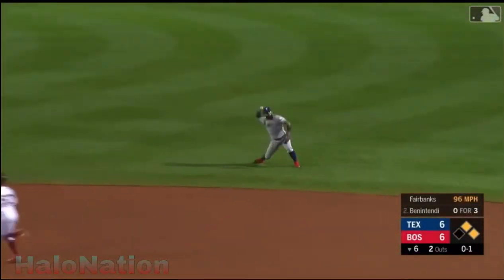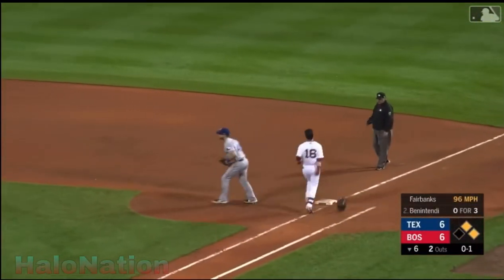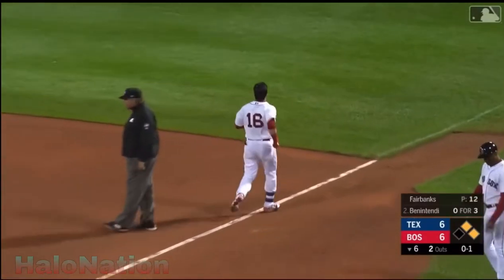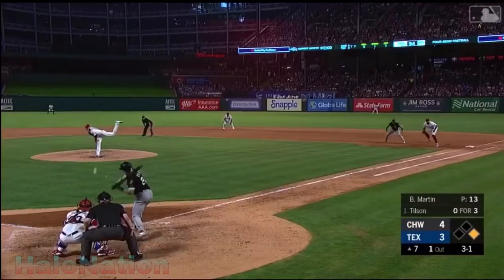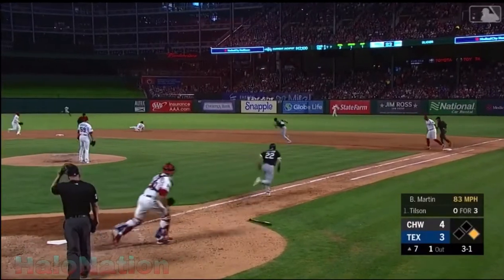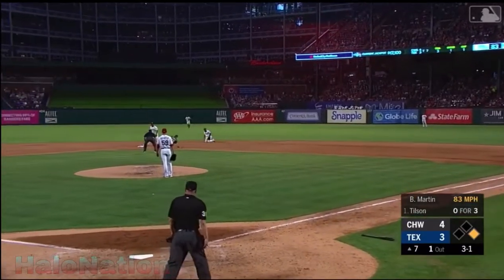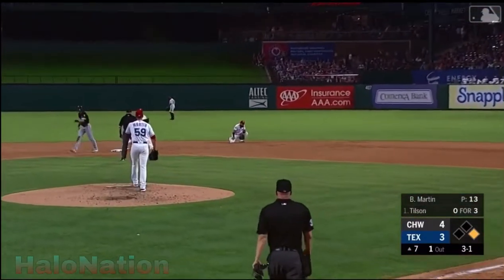Rougned Odor 2019 Highlights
STATS: .205 BA | 30 HR | 93 RBI | .721 OP